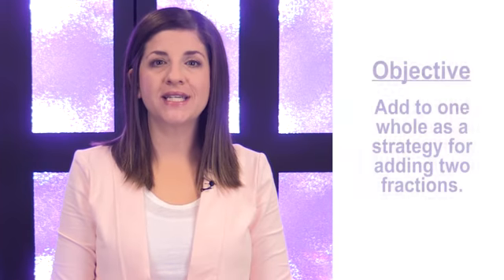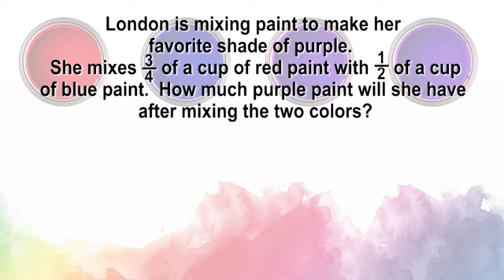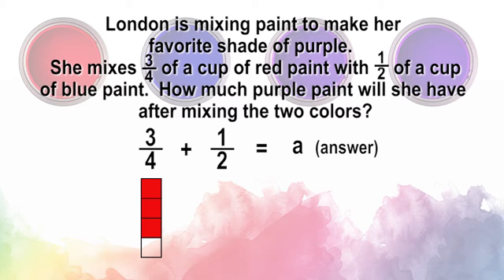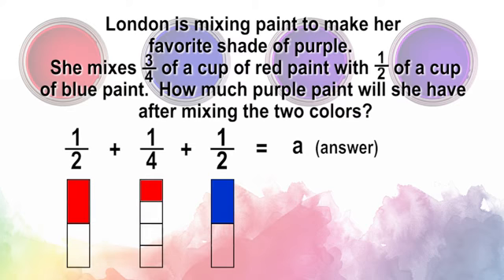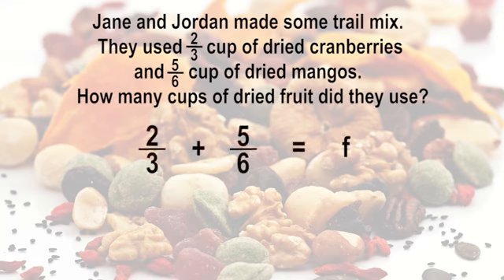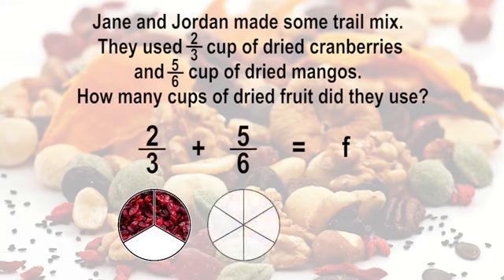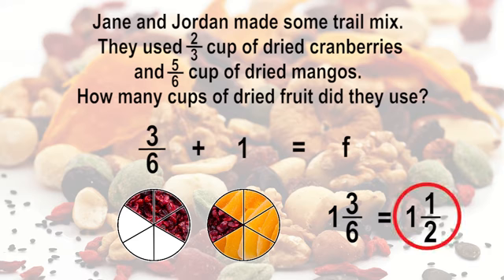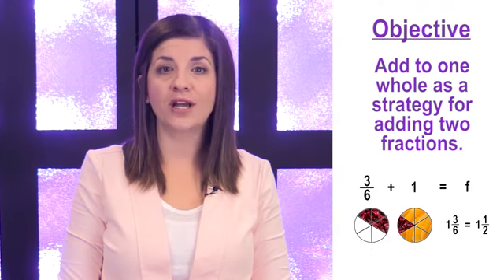5.02 - Adding to One Whole